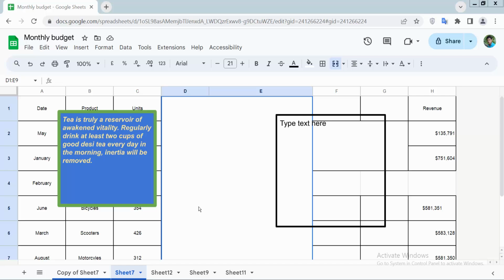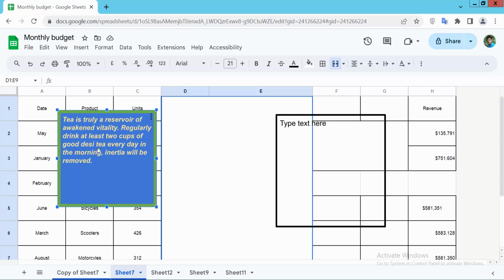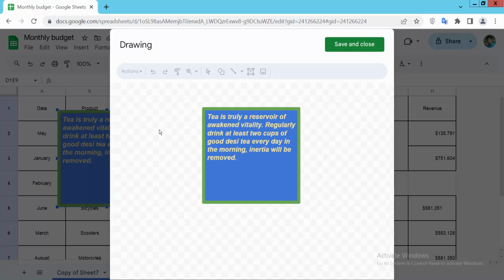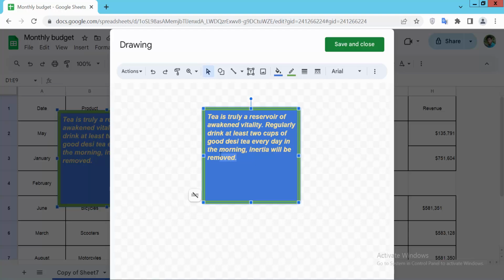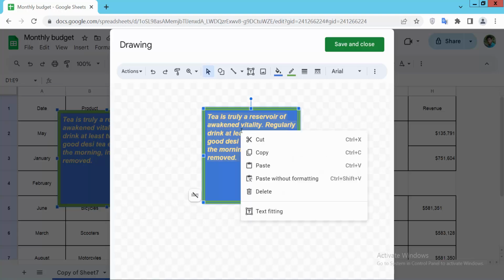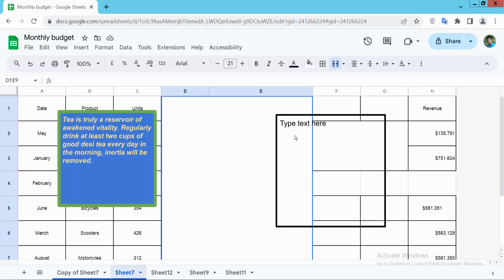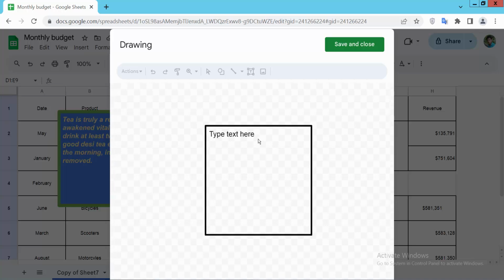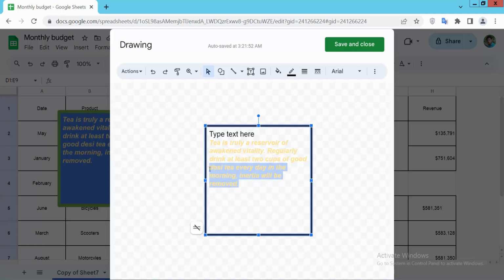How to select text in a text box in Google Spreadsheets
Hello everyone, Today I will show you, How to select text in a text box in Google Spreadsheets.